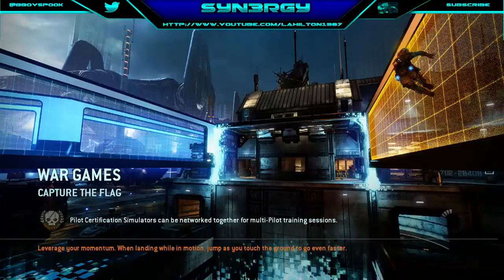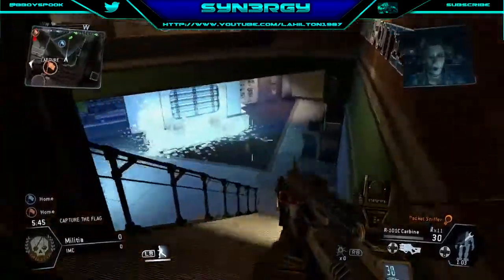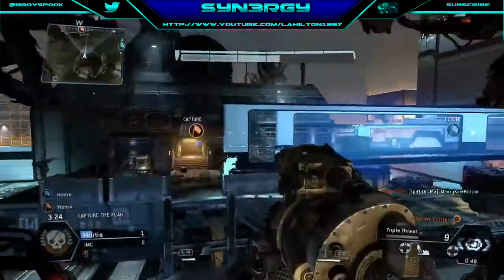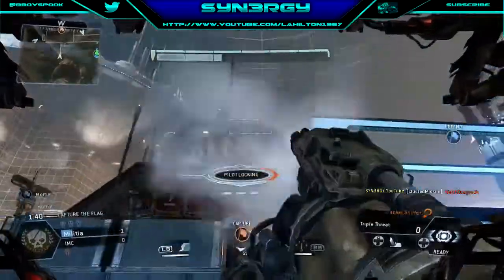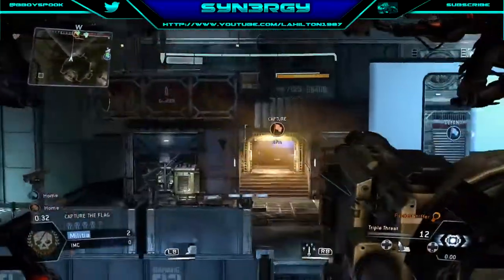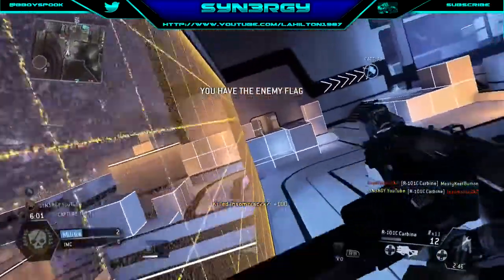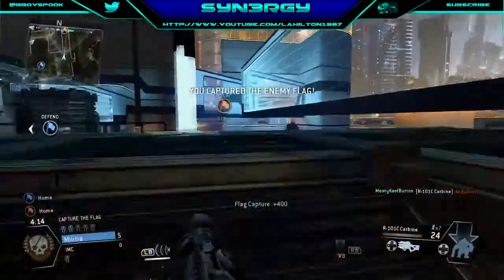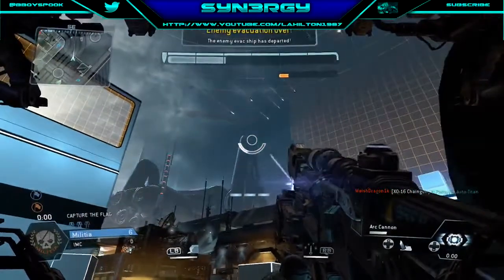Titanfall CTF Gameplay - 16-1 Flag Capping Goodness Watch & Enjoy :)